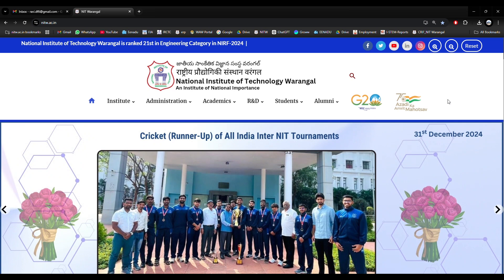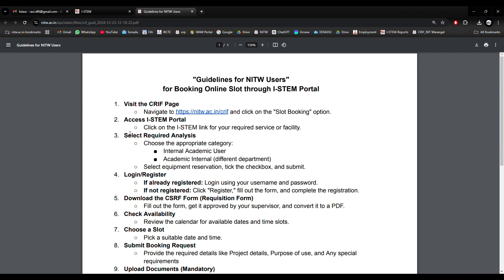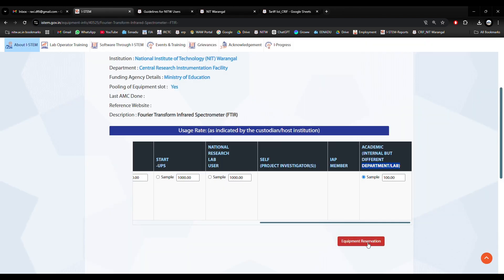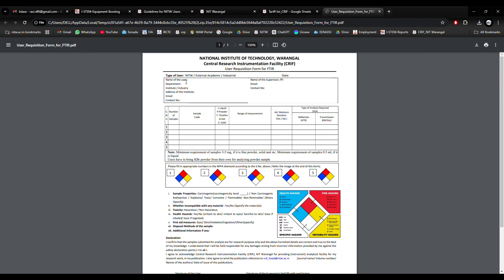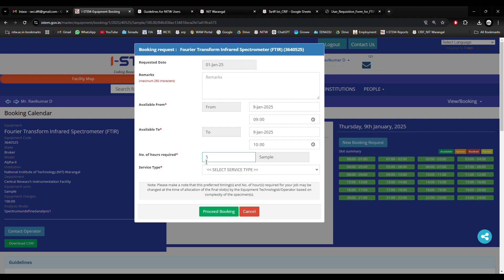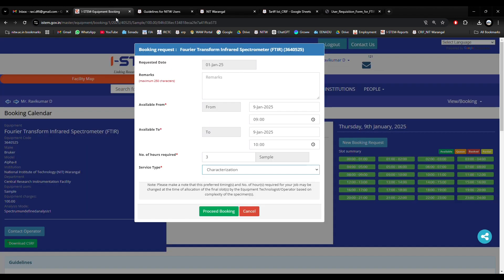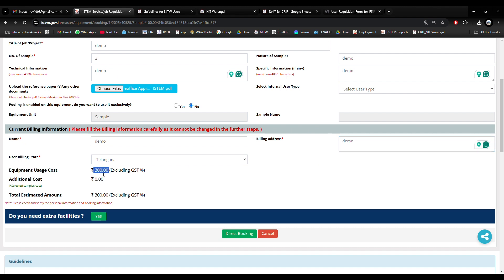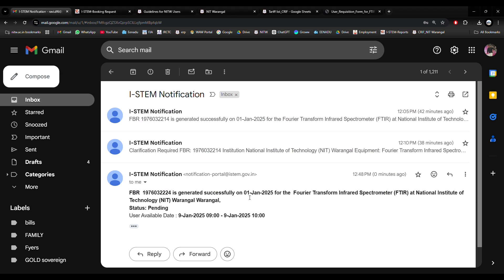How to book equipment through I-STEM Portal (For NIT Warangal Users)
Place a booking request through the portal today!

This Video will help you to Search an equipment, place a booking request for an equipment through I-STEM Portal

Shri. D. Ravikumar
Nodal Officer - I-STEM
Technical Officer, CRIF, NIT Warangal